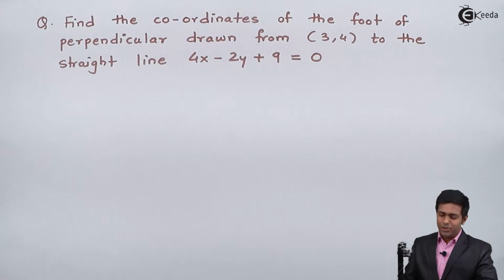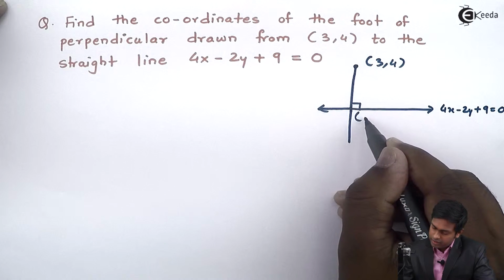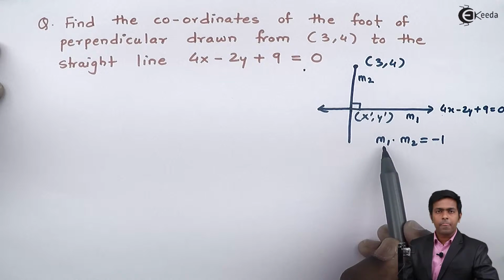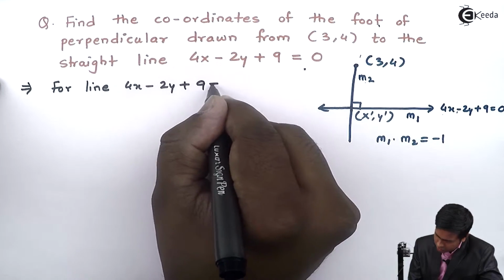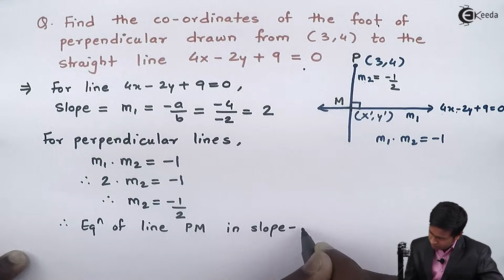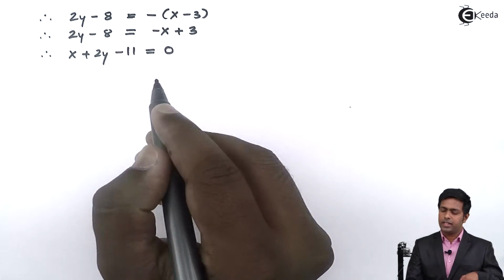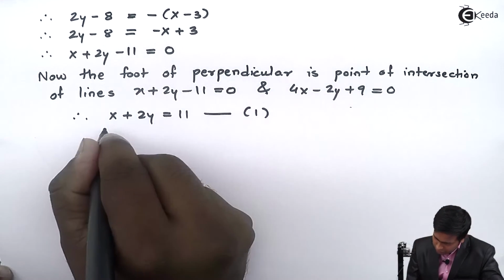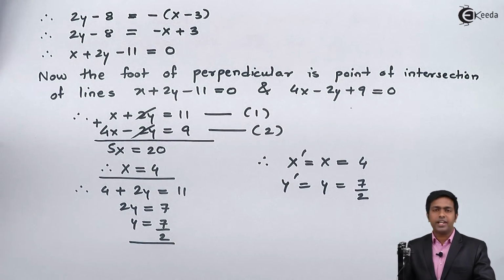Problem no.4 based on Slope of Perpendicular line |Ekeeda.com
In this video you will see how to solve Problem based on Slope of Perpendicular line

The slope of a line in the plane containing the x and y axes is generally represented by the letter m, and is defined as the change in the y coordinate divided by the corresponding change in the x coordinate, between two distinct points on the line.
In mathematics, the slope or gradient of a line is a number that describes both the direction and the steepness of the line.Slope is often denoted by the letter m; there is no clear answer to the question why the letter m is used for slope, but it might be from the ""m for multiple"" in the equation of a straight line.

Slope of perpendicular lines

A line with this slope and containing the point (-1, -1) will have an equation given by . Important facts: If two line segments are parallel, their slopes are the same. If two line segments are perpendicular, their slopes are negative reciprocals.

In elementary geometry, the property of being perpendicular (perpendicularity) is the relationship between two lines which meet at a right angle (90 degrees). The property extends to other related geometric objects. A line is said to be perpendicular to another line if the two lines intersect at a right angle.
when two lines intersect, four angles are created. If the two lines are perpendicular, then all four angles are right angles, even though only one needs to be marked with the square. Therefore, all four angles are 90∘.

Happy Learning : )